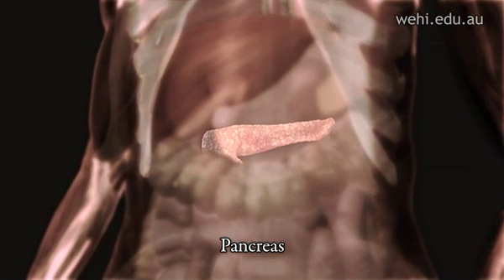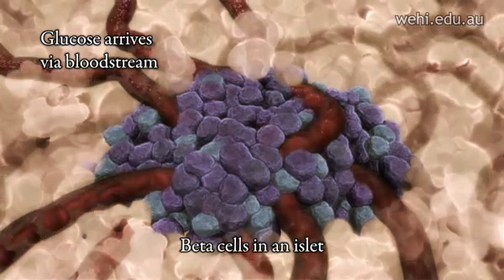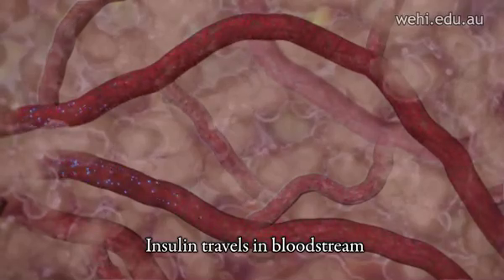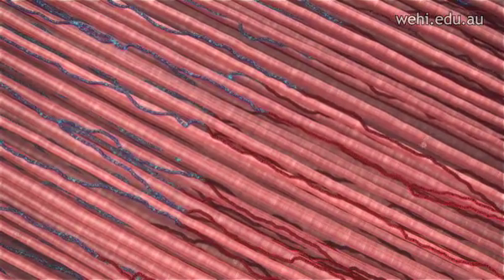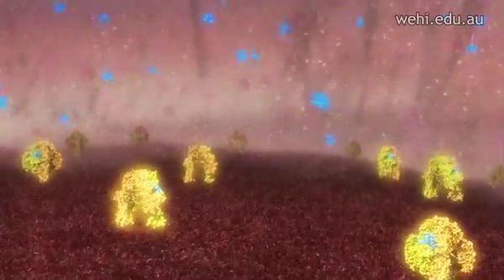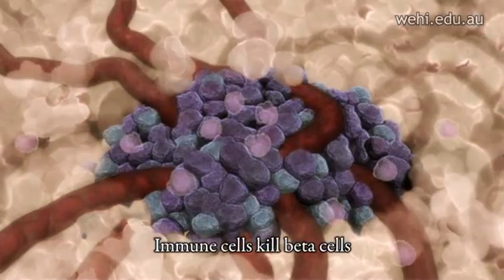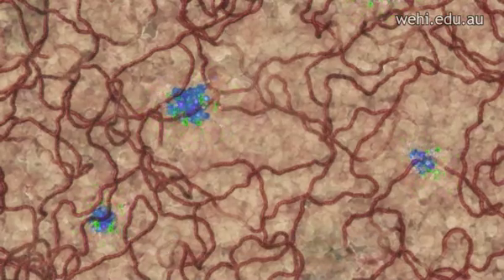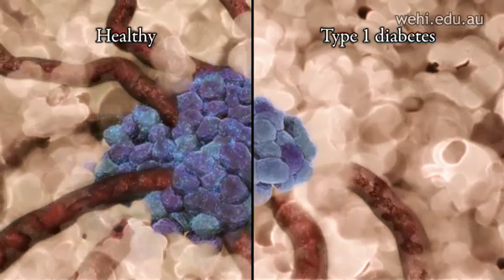Insulin Production and Type 1 Diabetes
This animation illustrates how insulin is normally produced in the body and how its production is destroyed in type 1 diabetes. Approximately 25 million people worldwide, many of them children, suffer from this disease. There is currently no cure for diabetes and those affected with this disease must endure daily insulin injections for the duration of their lives.